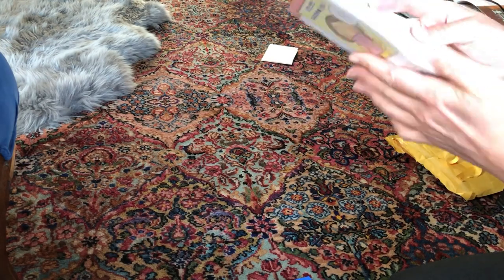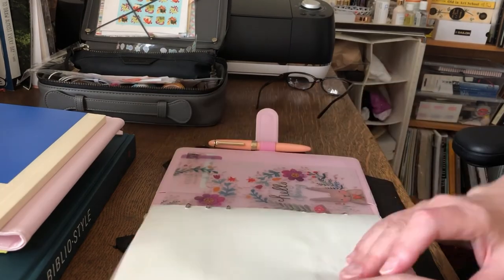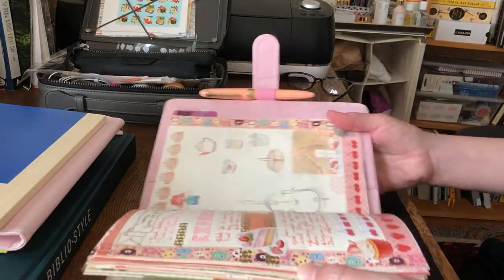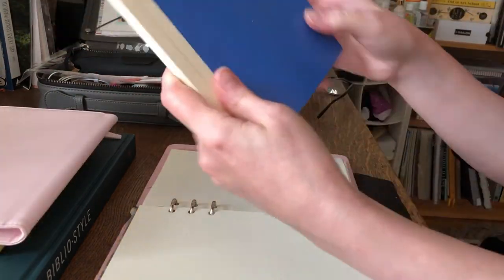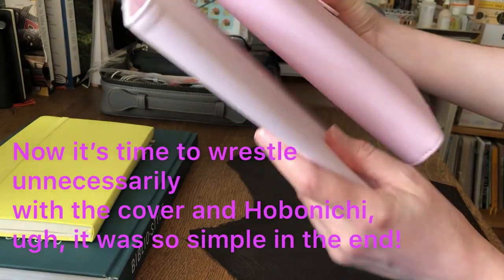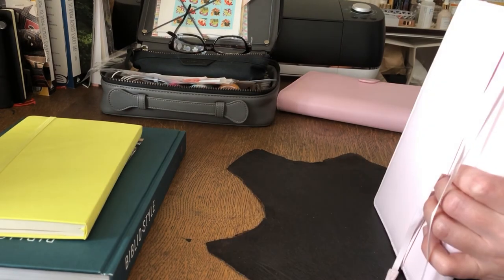Summer Vlog 2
Hello my name is Mara and I am a newbie at the YouTube vlog thing so bare with me I will improve as I go along.

-Daiso

The Hobonichi I got is the Day-Free A5 2020.

“To The Moon” by Percy Falls
“Reach” by Robert Shirley Kelly